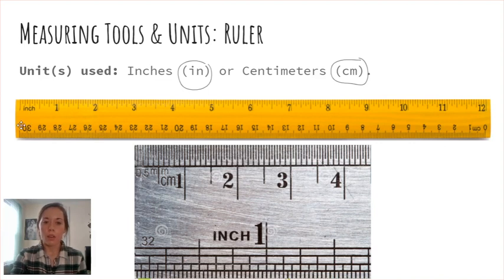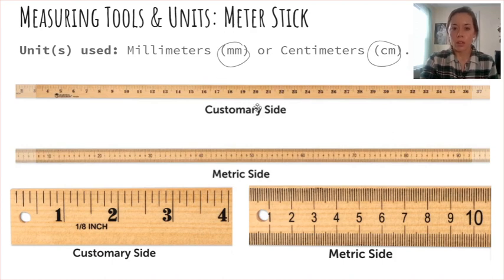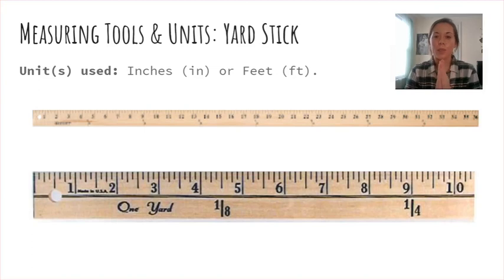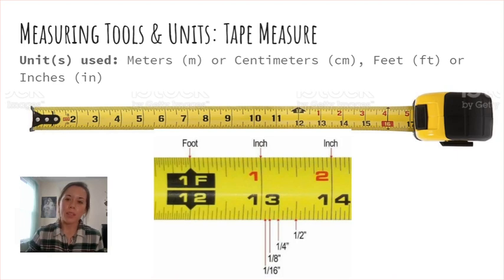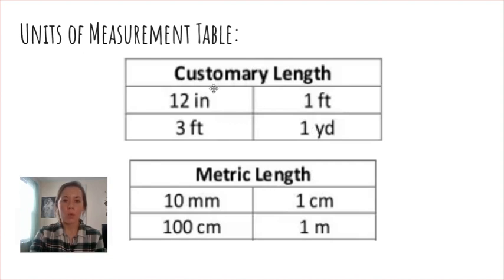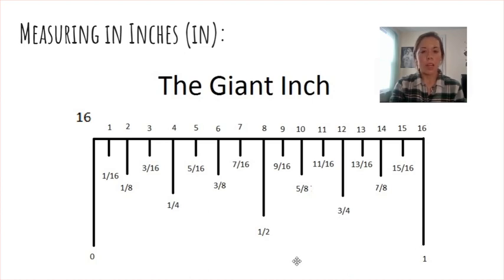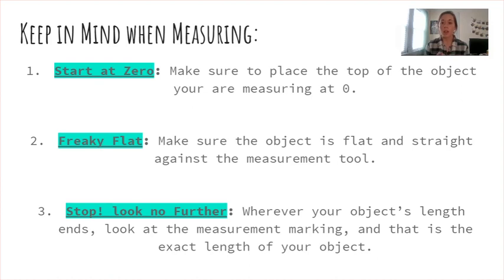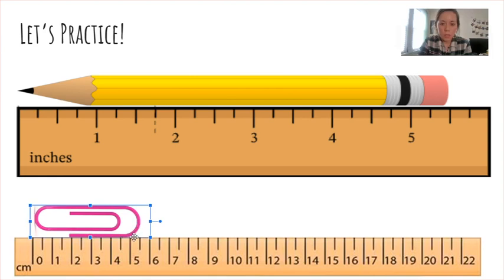Introduction to Measuring